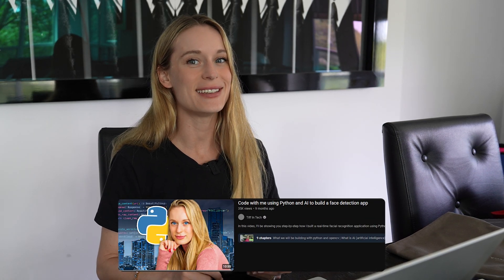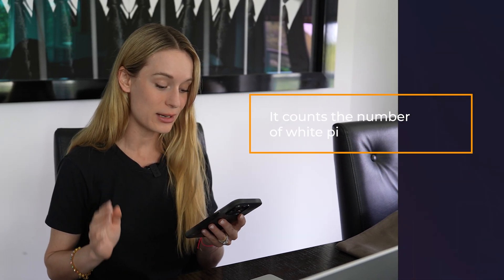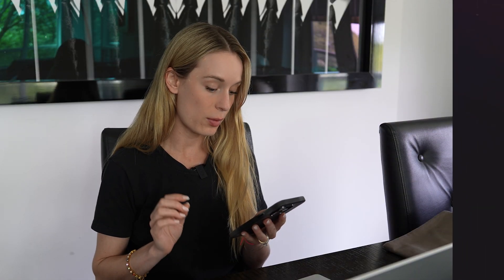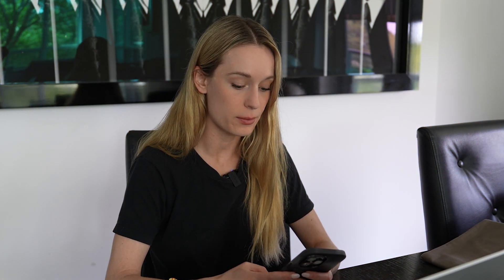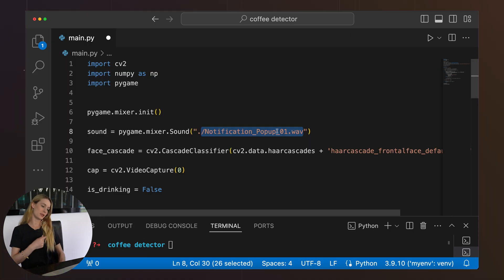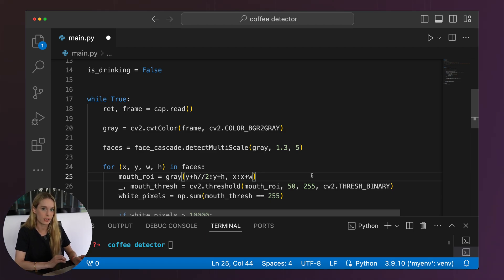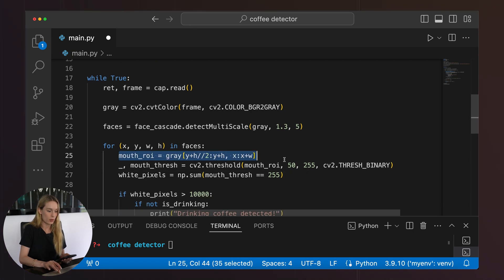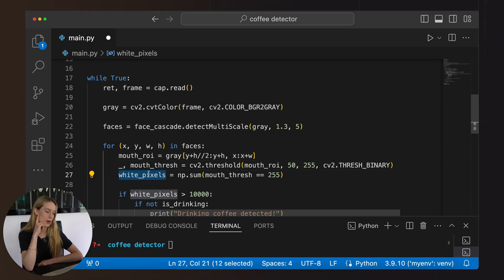Automating My Life with Python | Using Computer Vision to Detect How Often I Drink Coffee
In this video, we will build a Python script I created that uses OpenCV, a powerful computer vision library, to detect when I take a drink of coffee from my mug in real-time. The script harnesses the capabilities of computer vision to analyze video frames captured from my camera.

Throughout the video, you'll see how the script detects my face in each frame and focuses specifically on the mouth region. By counting the number of white pixels in the mouth area and comparing it to a predefined threshold, the script can determine if I am drinking coffee at any given moment.

Whenever the script detects that I am taking a sip of coffee, it instantly prints a message to the console and plays an audible sound notification to alert me. This real-time feedback allows me to keep track of my coffee consumption habits effortlessly.

The script remains active, continuously monitoring my actions until I press the 'q' key to quit the program. This video showcases the power of combining Python programming with computer vision techniques to create practical and interactive applications.

If you're interested in learning how to develop similar computer vision projects or want to explore the capabilities of OpenCV, this video is a great starting point. I provide step-by-step explanations of the code and demonstrate how you can adapt it to suit your own needs.

So, grab a mug of your favorite coffee, sit back, and join me as we dive into the world of real-time coffee drinking detection using Python and OpenCV!